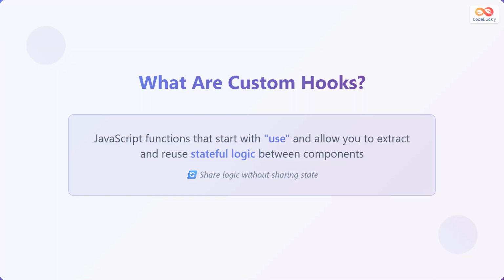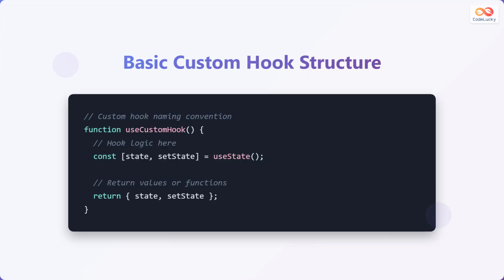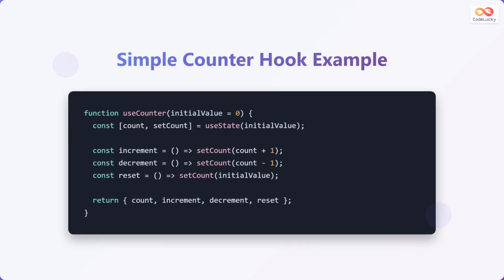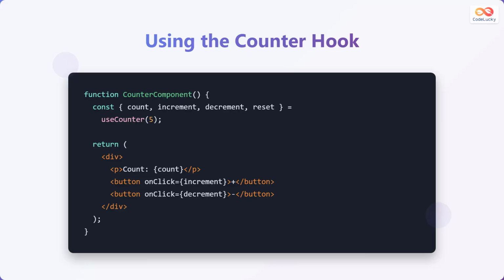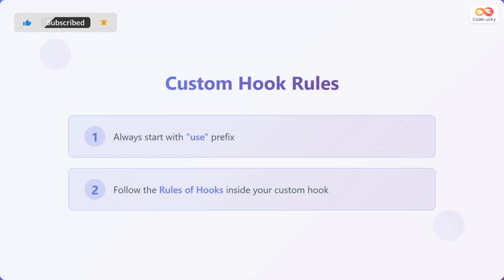React Custom Hooks: Mastering Reusable Logic for Beginners ✨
Unlock the power of React Custom Hooks and write cleaner, more maintainable code! 🚀

This beginner-friendly guide explains what custom hooks are, why they're essential, and how to create your own reusable logic components. Learn to extract stateful logic, share it across multiple components, and simplify your React projects.

We'll cover:
*   What are custom hooks and their benefits?
*   Why use custom hooks for React development?
*   Basic structure of a custom hook.
*   A simple counter hook example.
*   How to use custom hooks.
*   Rules to follow for custom hooks.

By the end of this video, you'll be ready to build your own custom hooks and level up your React skills! 💪

Chapters:
00:00 - Custom Hooks
00:18 - What Are Custom Hooks?
00:49 - Why Use Custom Hooks?
01:18 - Basic Custom Hook Structure
01:56 - Simple Counter Hook Example
02:38 - Using the Counter Hook
03:11 - Custom Hook Rules
03:41 - Key Takeaways
04:10 - Outro